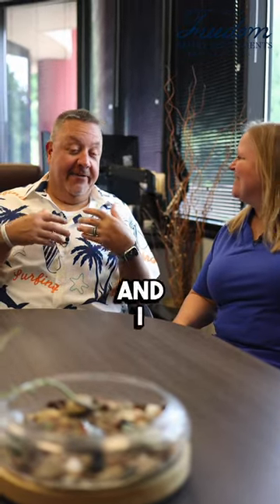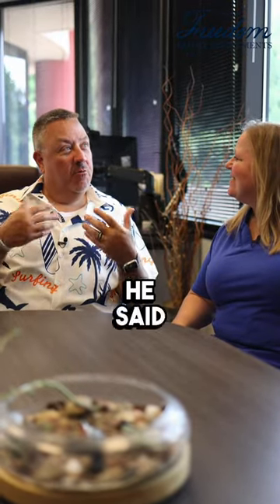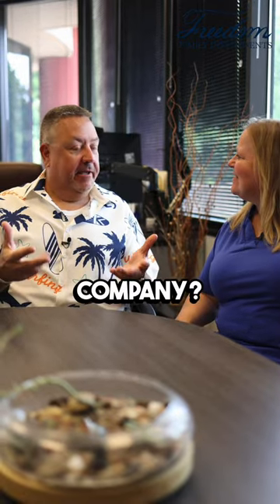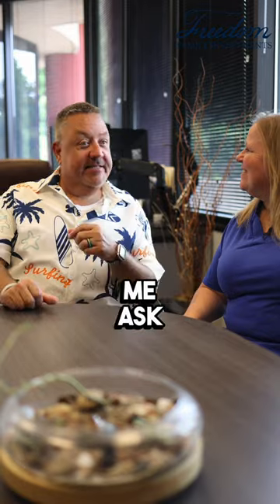How Much $ To Invest With Us?!?!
Curious about investing with us? Let's break it down! 🤝

Entry level starts at $25,000 for a turnkey property or our short-term three-month income fund. With liquidity and low barriers, it's a great starting point. 💸💼

Level up to $50,000 for our syndications – think apartments! 🏢🏙️ Plus, you'll gain access to our two-year income fund with diversification and profit-sharing. 📈💰

Ready for bigger opportunities? $100,000 opens doors to our growth funds, maximizing returns with larger dollars! 🚀🌟

Want to learn more? Just click the link in our bio and join our investor club. Let's grow together! 💼💪